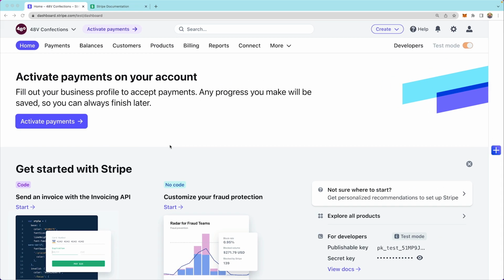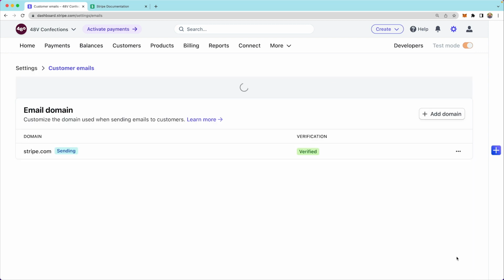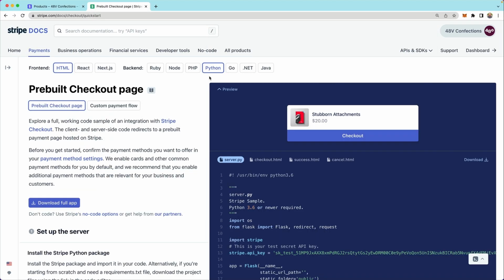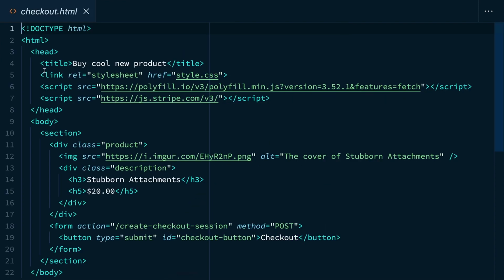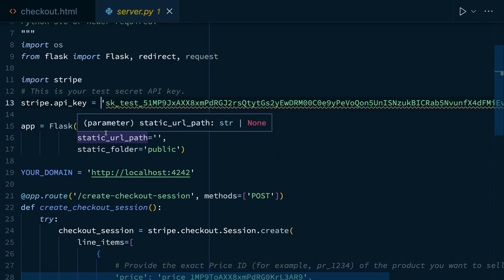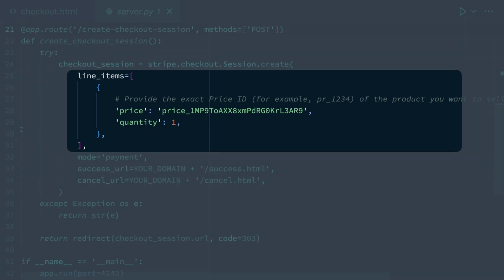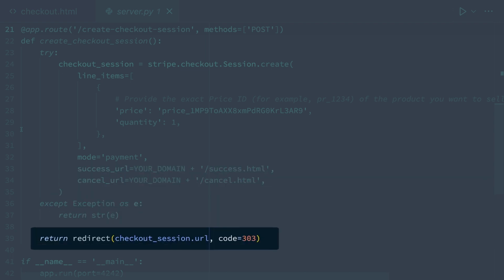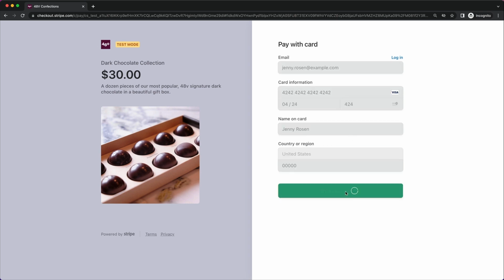Accept a payment with Checkout and the Integration Builder (Python)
In this episode of our Checkout 101 series, you will learn how to use Stripe's integration builder to quickly accept a payment.

Starting with our prebuilt checkout page (also known as our integration builder), you'll download example code and customize Stripe Checkout to sell a product online.

00:00 Introduction
00:30 Dashboard configuration checks
01:36 Starting with the Integration Builder
02:30 Reviewing the downloaded code
05:26 Install dependencies
05:53 Test front-end
06:07 Conclusion